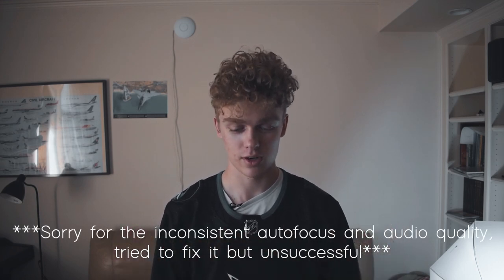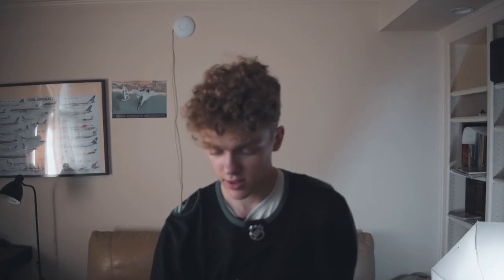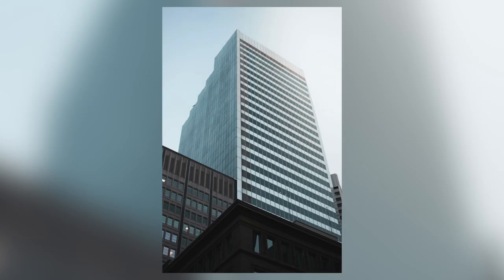Whats in my Camera backpack??? (2022)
The big YouTube Tradition "What's in my Backpack" had to be done. [Excuse the bad autofocus and audio quality]

Nikon D5600
10-20mm f4.5-5.6
18-55mm f3.5-5.6 (*comes with the D5600 usually*)
35mm f1.8
50mm f1.8
70-200mm f2.8

[Tripids]
Everyday tripod
Studio tripod
Mini tripod

[POV Gear]
GoPro Hero8 Black

[Microphones]
Camera Microphone
Body Mic

[Backpacks]
Camera bag
Everyday bag

Cleaning kit [without the case]